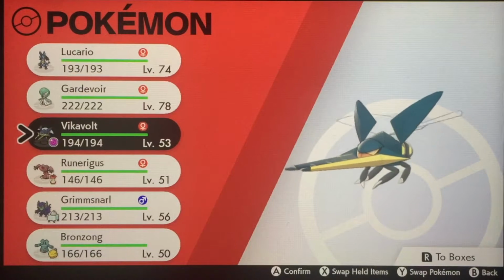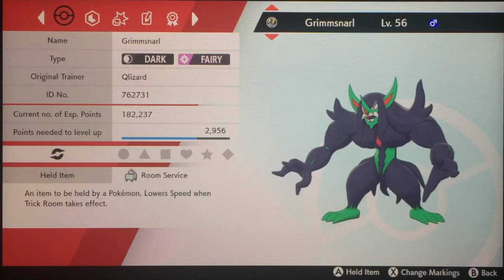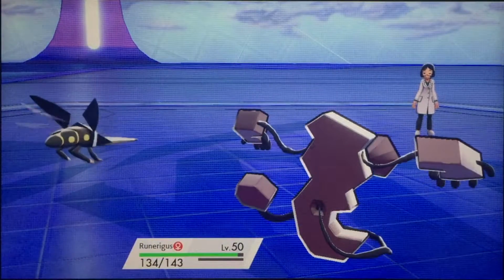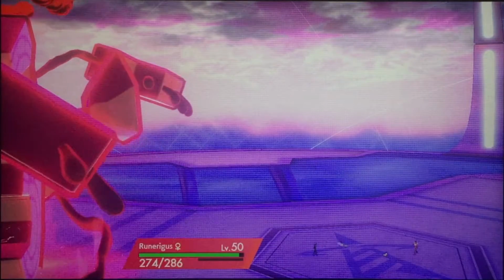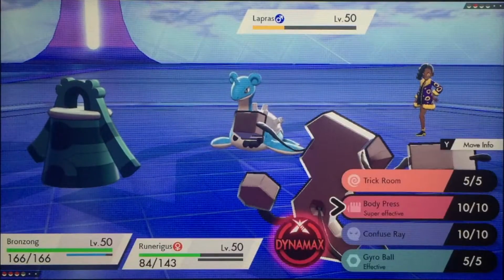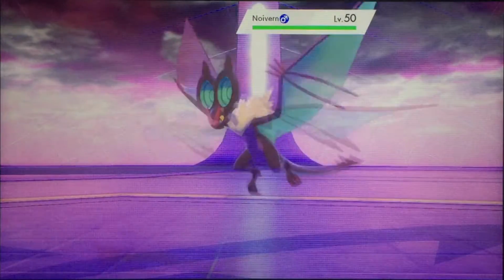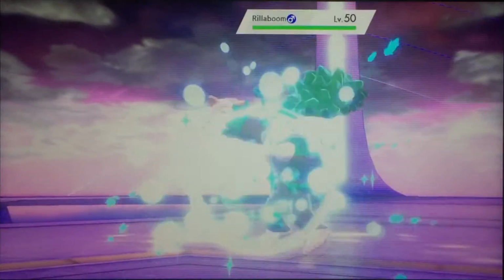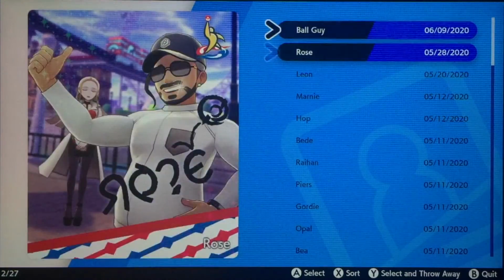Pokemon Sword #42 : Battle Tower Doubles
I'm playing Pokemon Sword! It's a role-playing game on the Nintendo Switch where you catch and train creatures called Pokemon to try to become the very best. Set in the Galar region, this game features a whole new generation of Galar region pokemon and a new feature called Dynamax.

I got pretty lucky in my battles so don't think this team is too good, cuz it's really not lol.

Vikavolt - Trick Room Special Sweeper
Modest, Levitate, Hp 252, Def 6, Sp. Atk 252, Life Orb
Discharge, Bug Buzz, Energy Ball, Protect

Runerigus - Trick Room Physical Tank
Impish, Wandering Spirit, Hp 200, Atk 200, Def 110, Leftovers
Trick Room, Rock Slide, Shadow Claw, Earthquake

Grimmsnarl - Trick Room Physical Sweeper
Adamant, Frisk (I actually prefer Prankster), Hp 252, Atk 252, Sp. Def 6, Room Service
Fire Punch, Darkest Lariat, Spirit Break, Flatter

Bronzong - Trick Room Special Tank
Careful, Levitate, Hp 200, Atk 200, Sp. Def 110, Sitrus Berry
Trick Room, Body Press, Gyro Ball, Confuse Ray